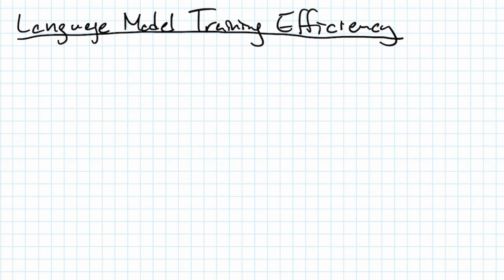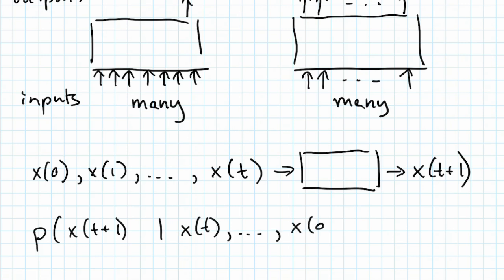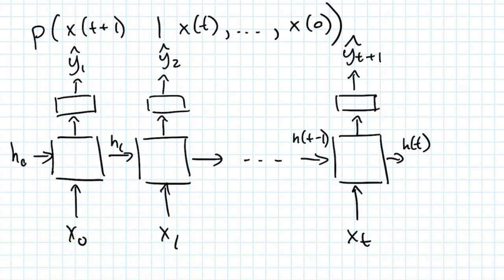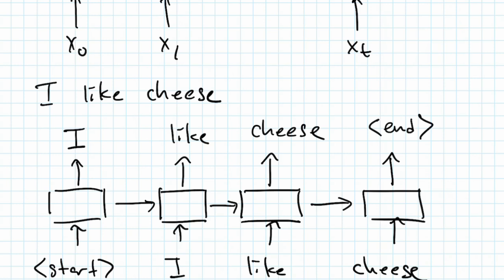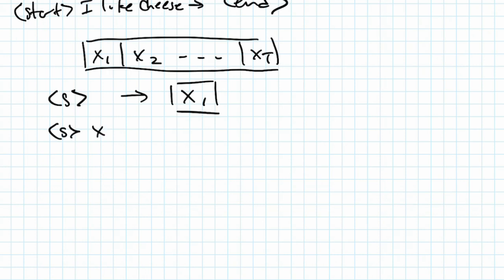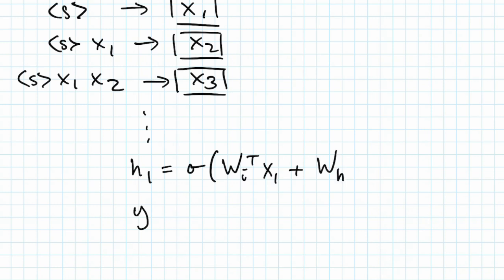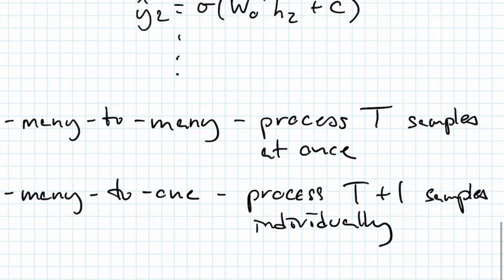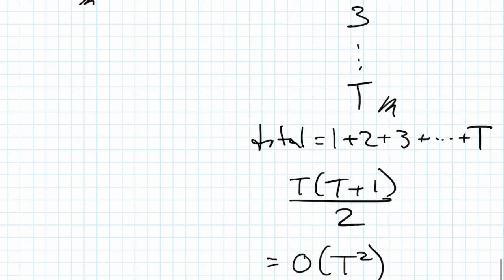Language Model Training Efficiency